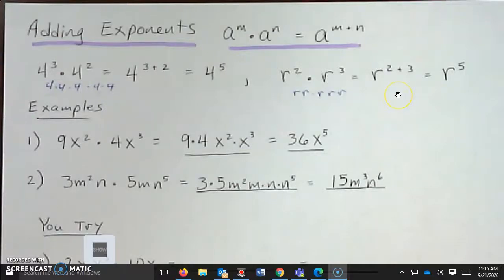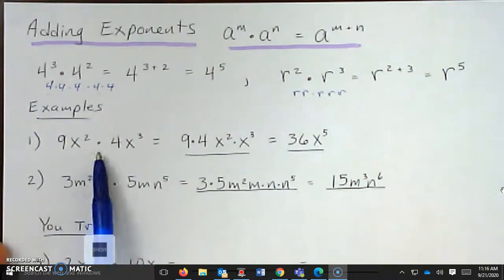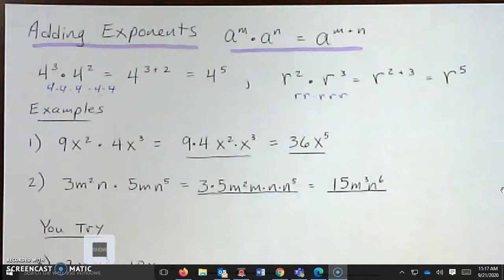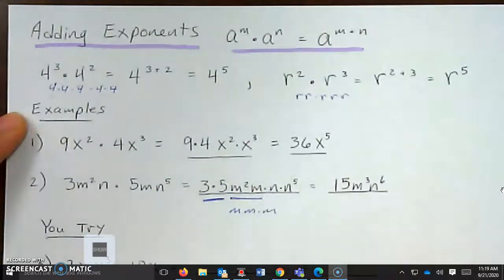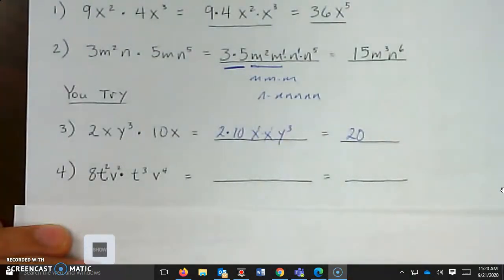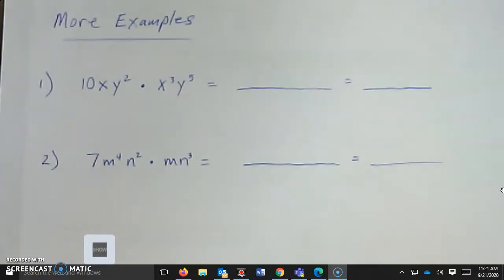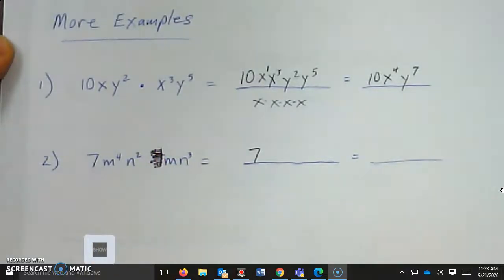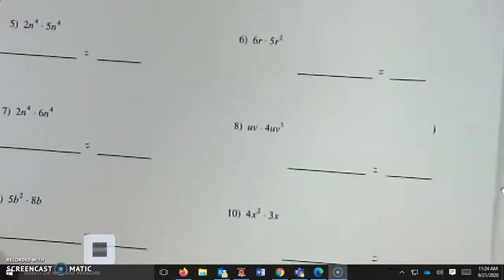Exponents and Multiplication